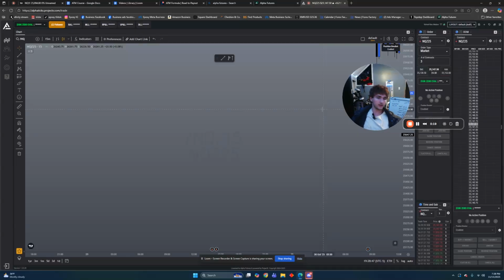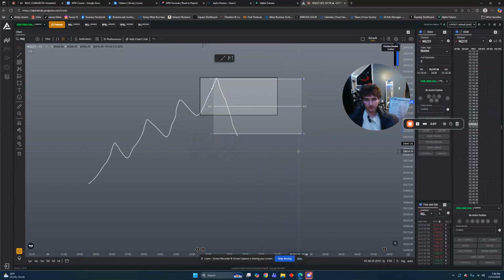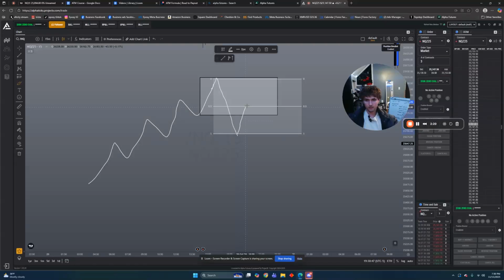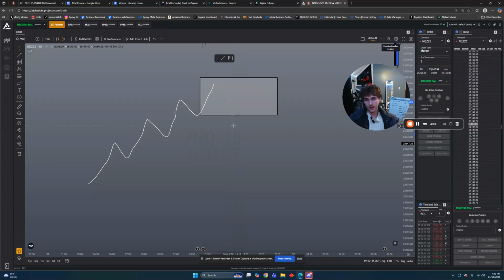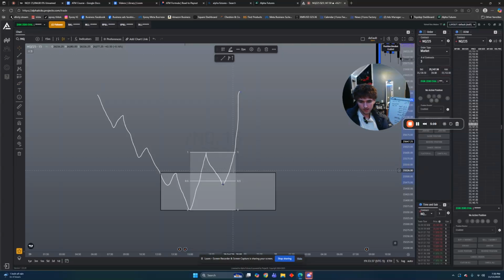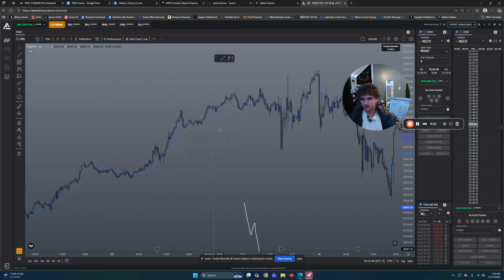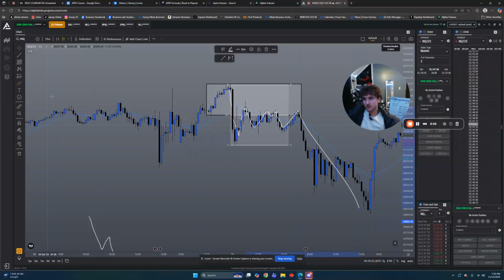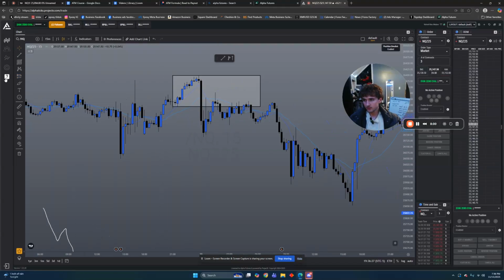Understanding Order Blocks (Very Simple)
Understand the concepts of the order blocks and how to apply it to your strategy.